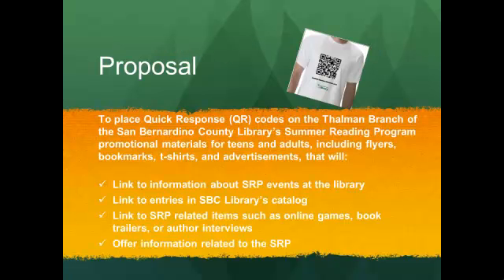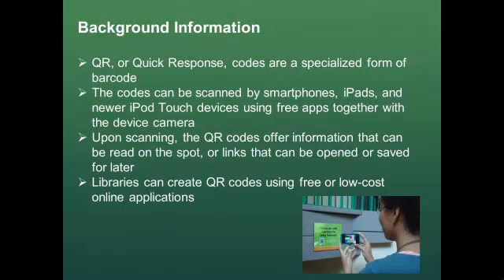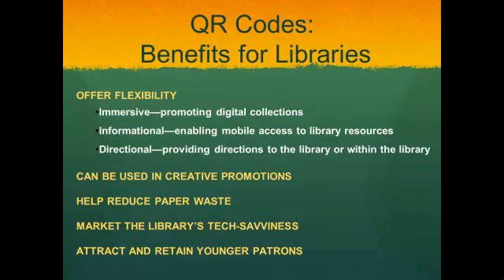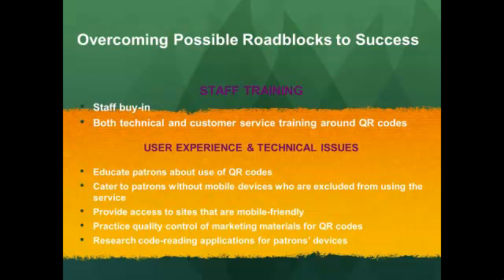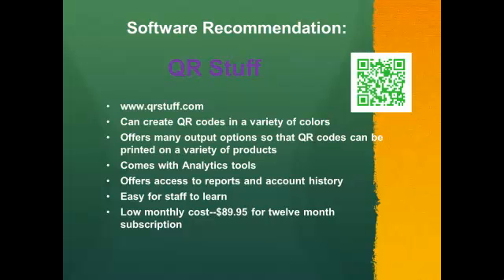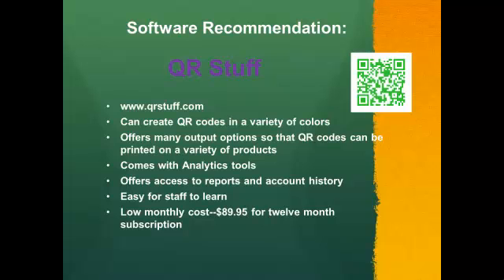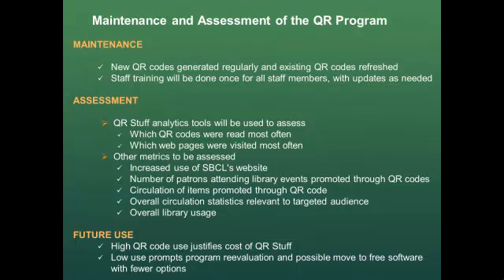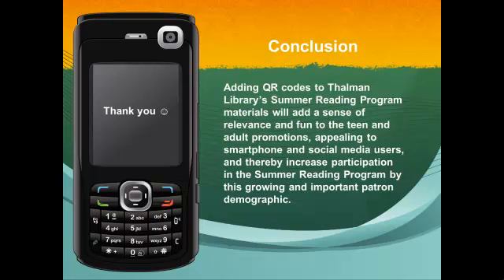Having Fun with Smartphones: QR Codes in the Thalman Branch Library's Summer Reading Program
A presentation for LIBR 246 by Nadia Abdullah, Nora Hill-Luna, Stacy Lau, Michelle Rosenberger, and Paul Wolf